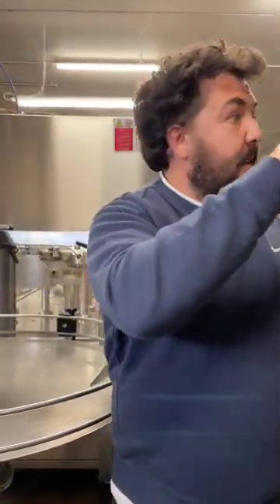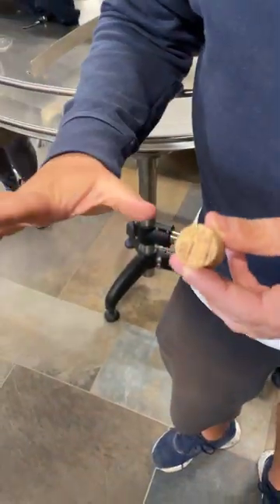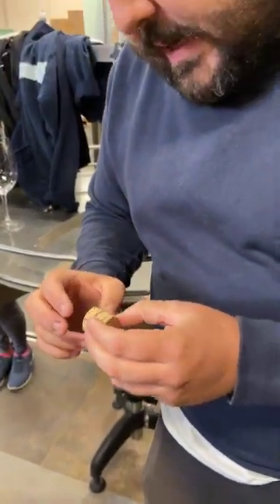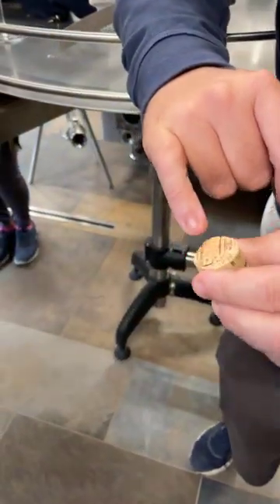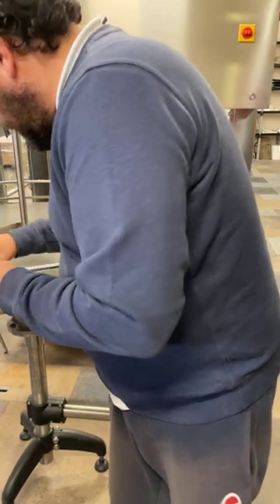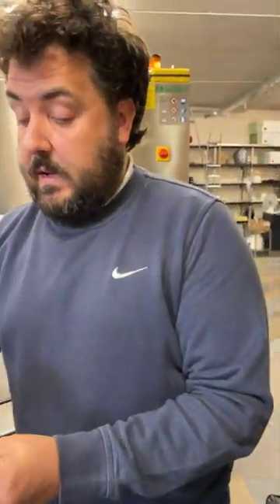WSET Level 3 BootCamp - THE CORK - Napa Valley Wine Academy - America's Premier Wine School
NAPA VALLEY WINE ACADEMY - America’s Premier Wine School

American Wine Expert – Online Course and Certification
Monday Blind - Blind Wine Tasting in person at Napa Valley Wine Academy
Hedonistic Wednesday - Iconic Wine Tasting at Napa Valley Wine Academy
Oregon Wine Expert , Master Classes, Wine Education Trips

Bordeaux, France
Tuscany, Italy
Rioja, Spain
Mendoza, Argentina

wine education
wine classes
wine certification